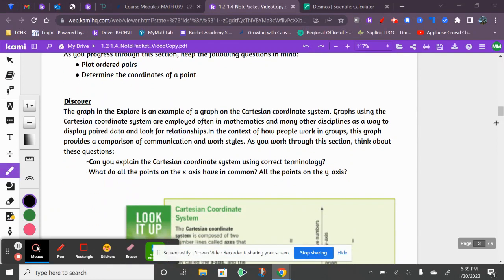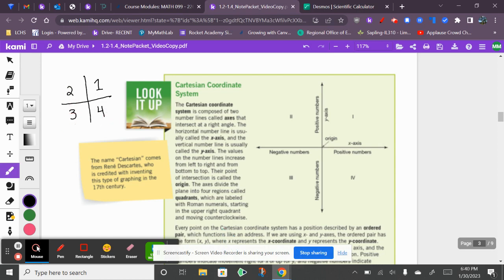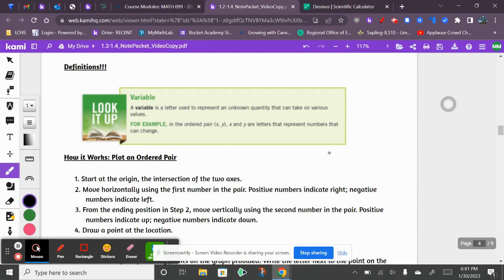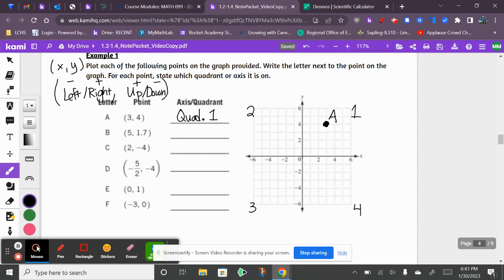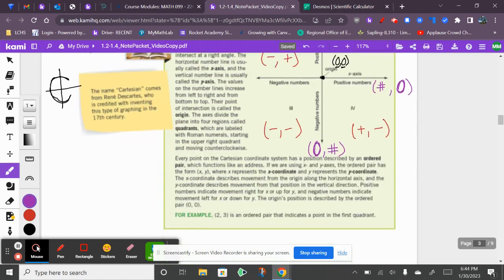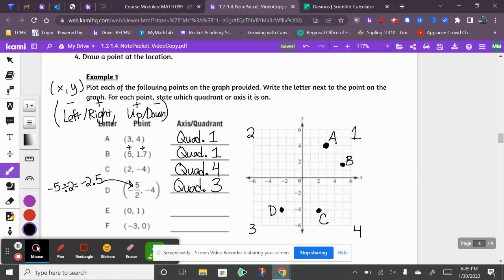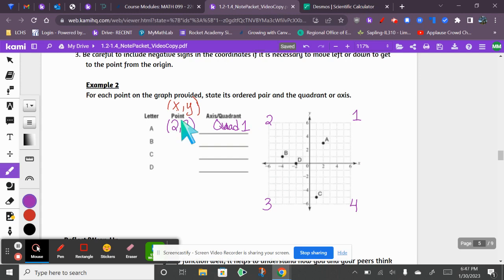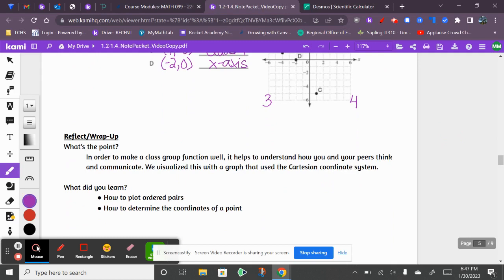1.3 Notes Video- Math099- Edition 3 Text